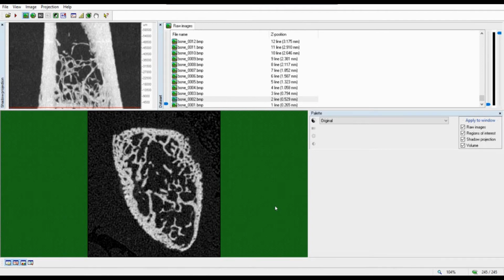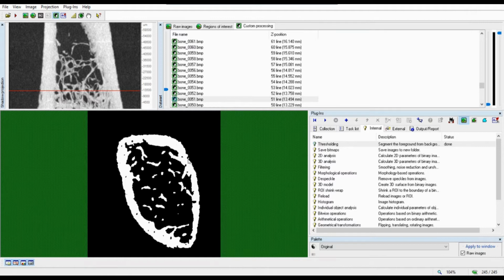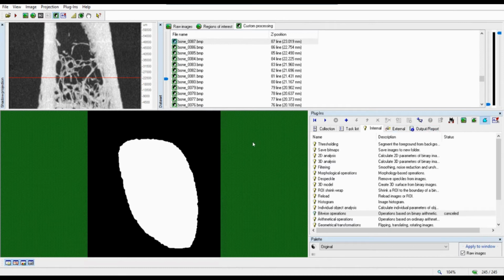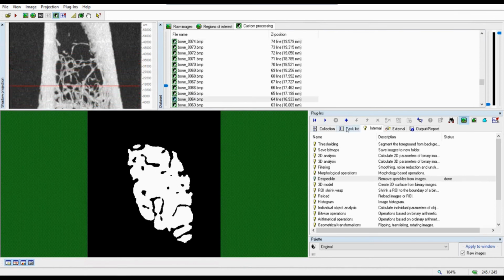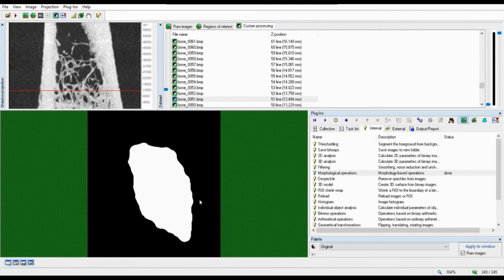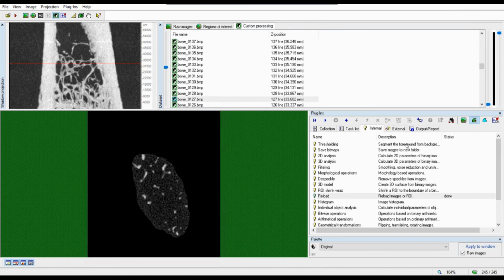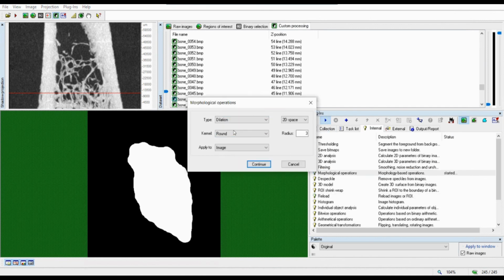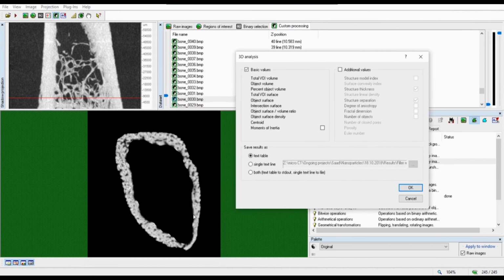Automated segmentation of trabecular and cortical bone - CTAn - MicroCT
In this video I show how to segment automatically the trabecular and the cortical regions using CTAn, from a microCT dataset.
You will learn how to create your own task list using Custom Processing plug-in.
It is expected that you are familiar with the use of CTAn, specially the Custom Processing Plugin.

Bruker, microtomography, skyscan
University of Oslo, UiO. Norway

Bruker; microtomography; Skyscan